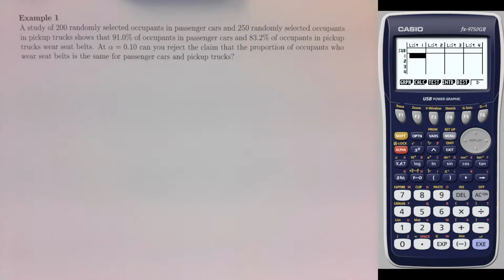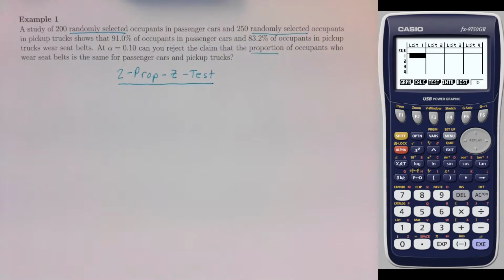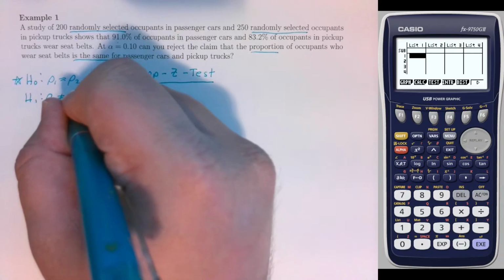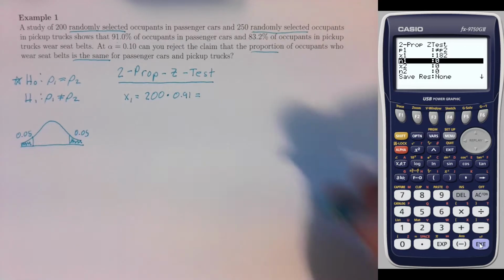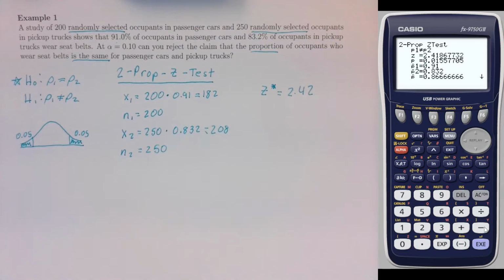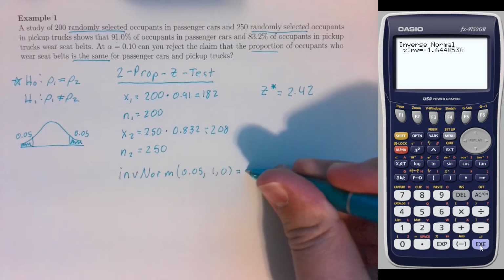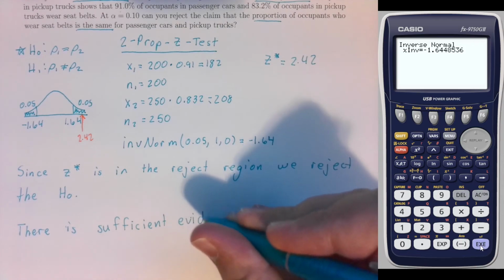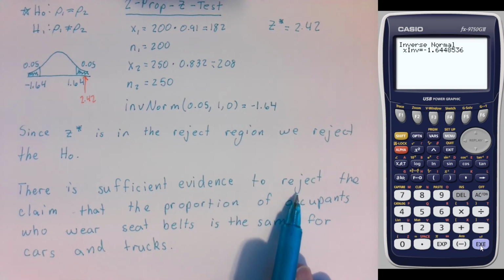9 1 Example 1 Critical Value Method